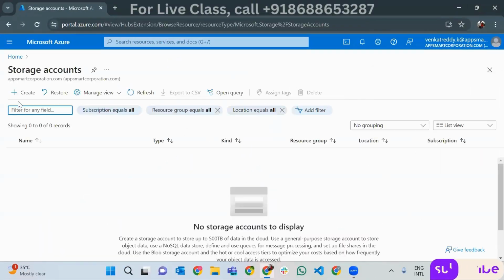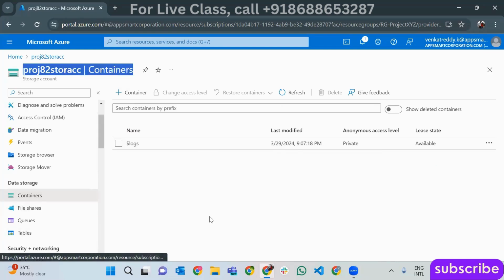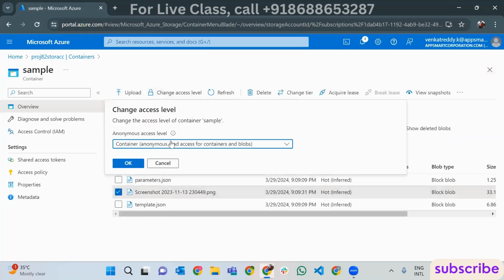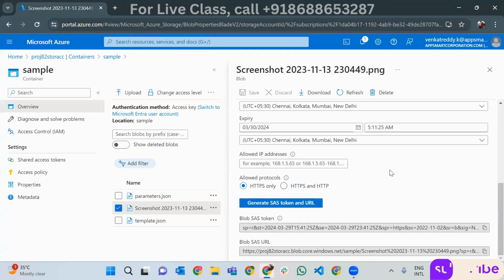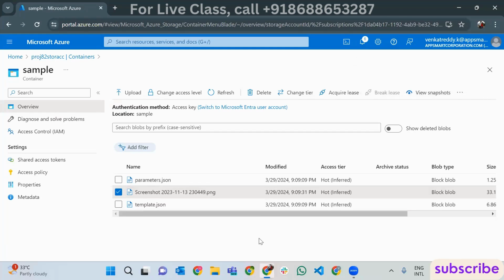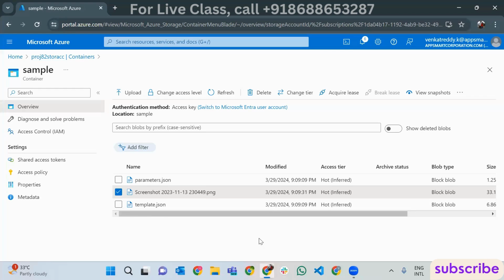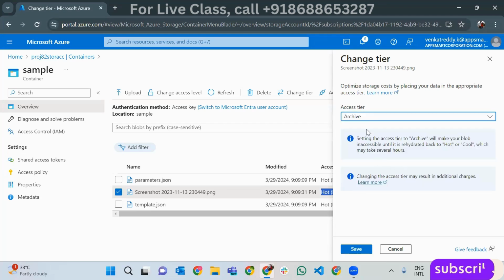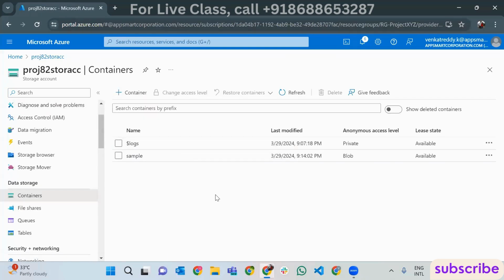Day 11 Storage Account Containers | Azure Admin and DevOps | LWP Labs | /+1 4704618999